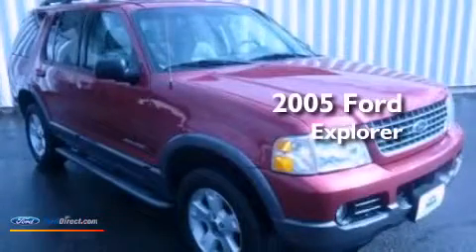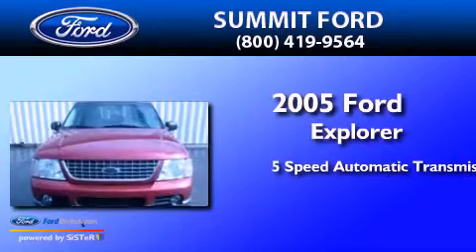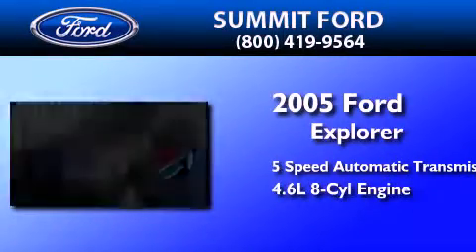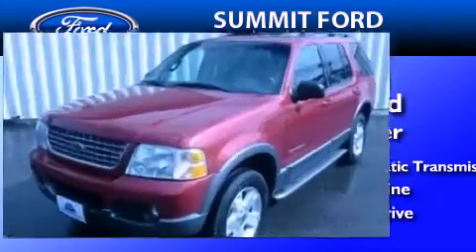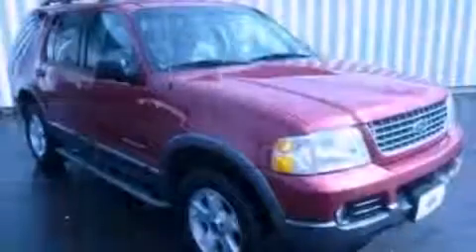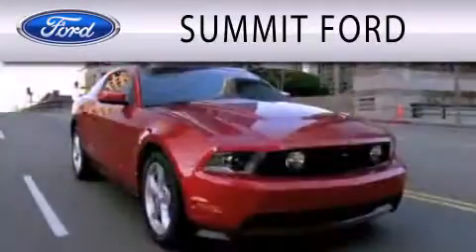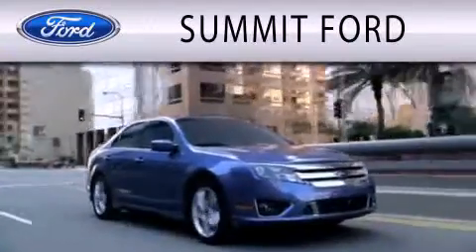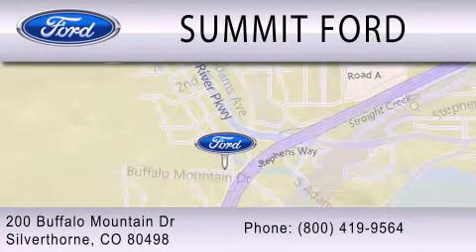2005 Ford Explorer Silverthorne CO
Year : 2005
 Make : Ford
 Model : Explorer
 Engine : 4.6L V8 16V MPFI SOHC
 Trans . : 5-SPEED AUTOMATIC
 Exterior : RED
 Miles : 46,928
 Interior : MIDNIGHT GRAY
 Stock : PD046A